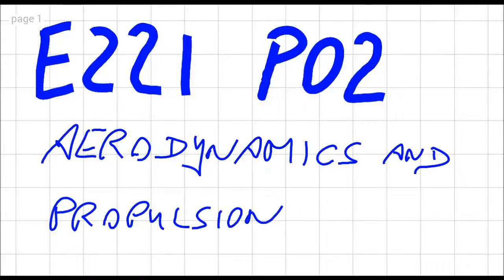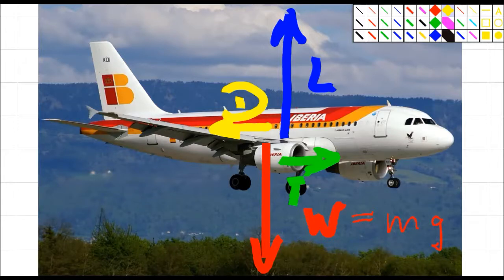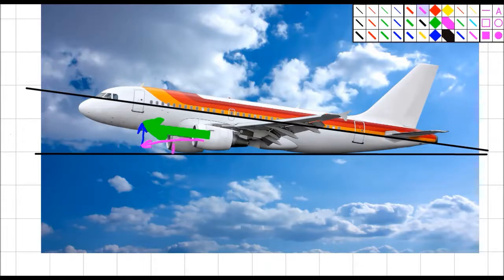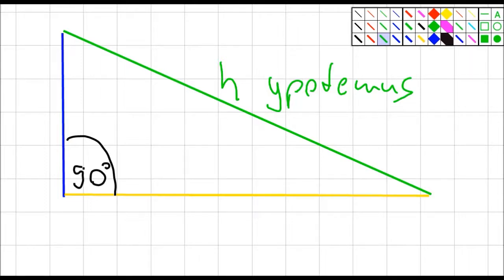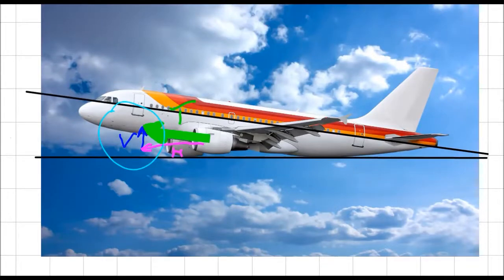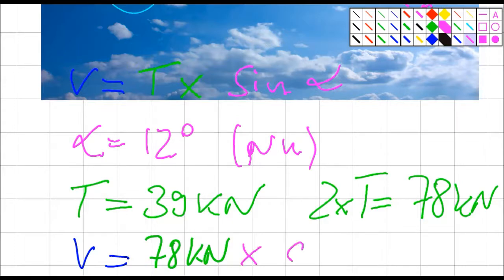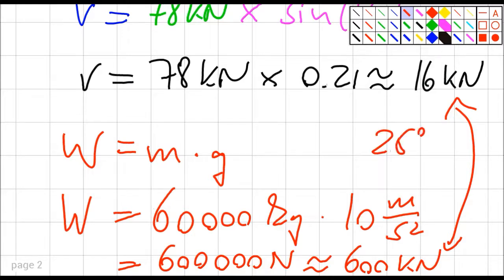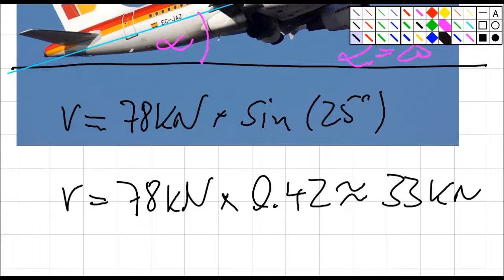RP E221 P02 Vertical Thrust Component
In our module E221 Aerodynamics and Propulsion we use tuition videos to highlight some aspects of our learning.

This video focuses on the vertical thrust component of an aircraft in climb.